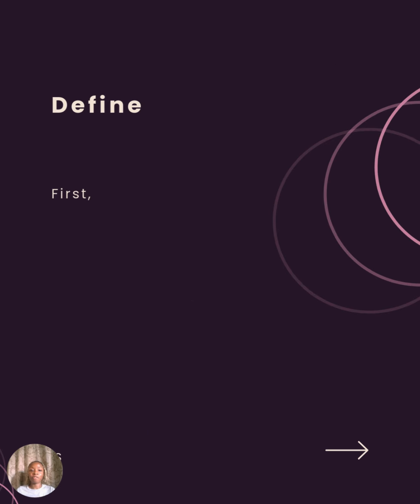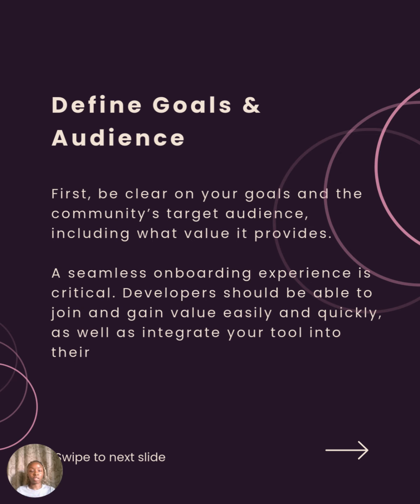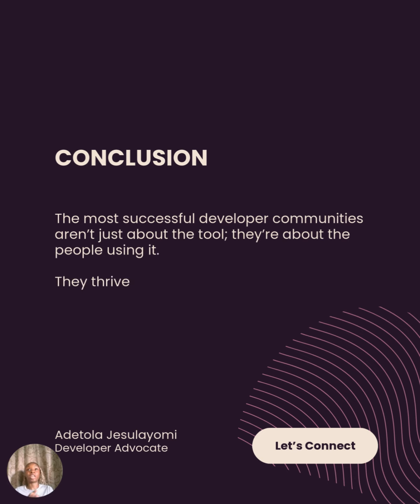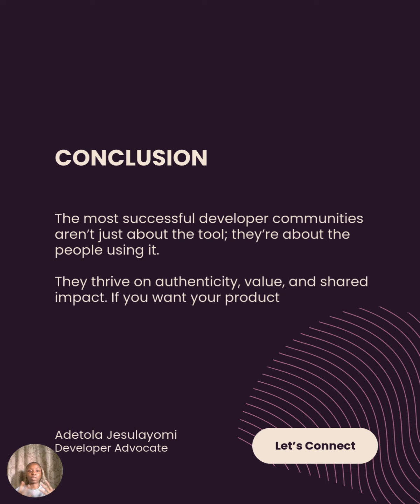How to Build Developer Communities that Drive Real Impact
In this video, I break down the core of building developer communities that matter, create value, drive impact and keep developers coming back. Whether you're starting a developer community from scratch or looking for fresh ideas, this one's for you.

Let's build developer ecosystems for real results.